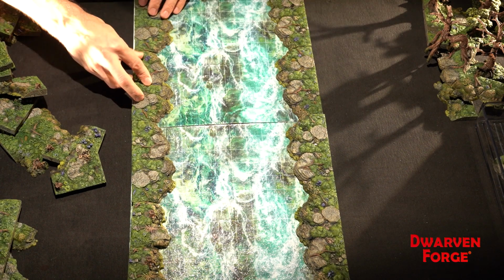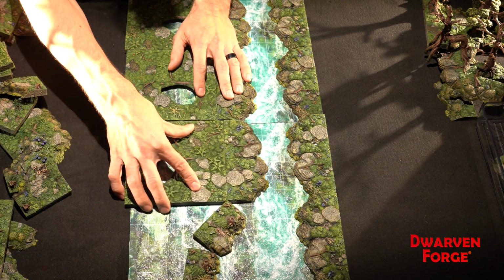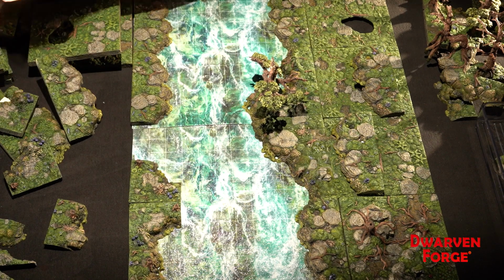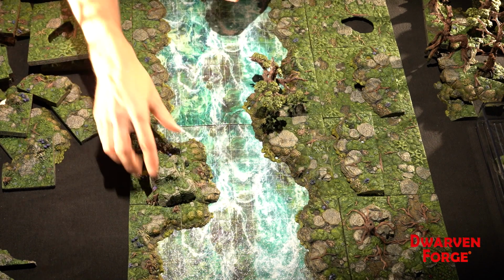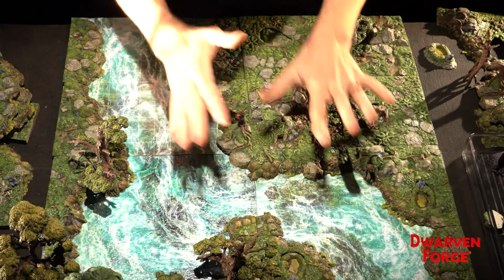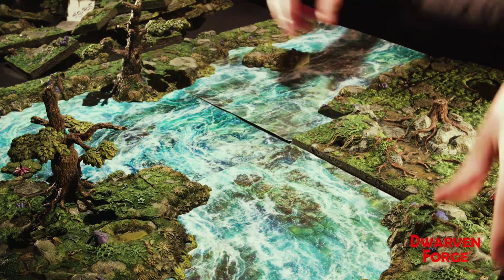Wildlands Hands-On: Swamp Banks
You better go to the bank so you can get your hands on some swamp banks!

Highlights include:
All sorts of building tips and tricks for banks. Compatibility with other sets is coming in another video.